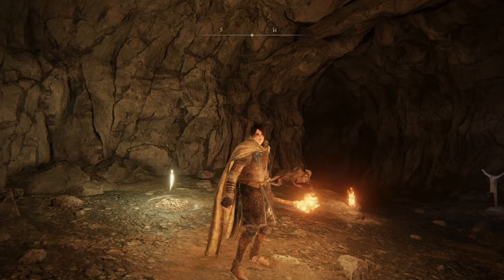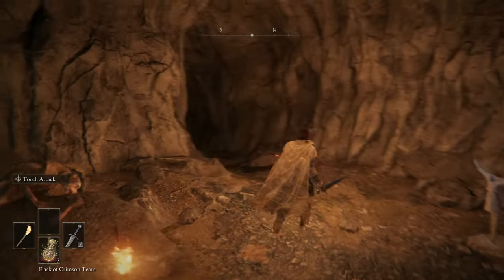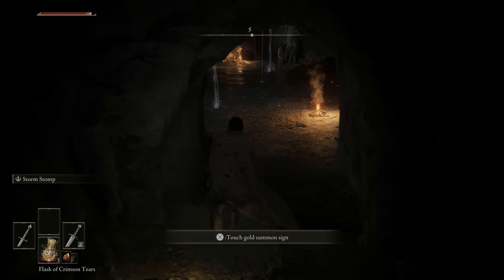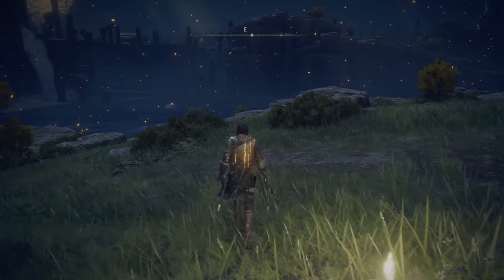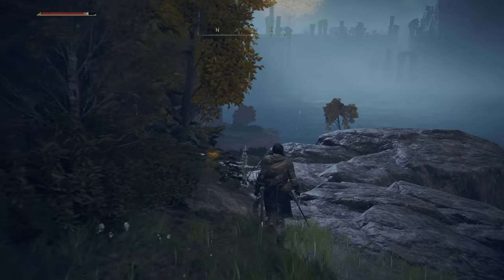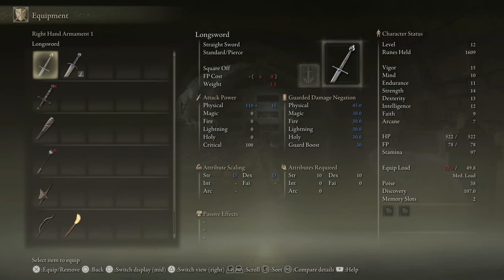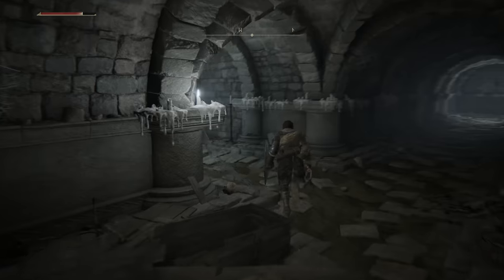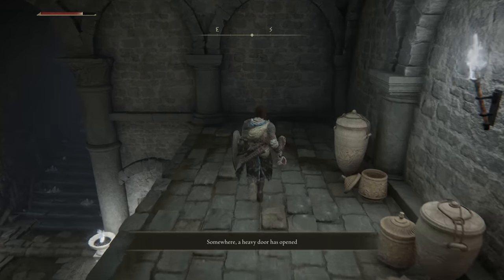Elden Ring Walkthrough - Everything Possible - Part 5: Coastal Cave and Stormfoot Catacombs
Elden Ring Walkthrough - Everything Possible - Part5: Coastal Cave and Stormfoot Catacombs

_Chapters_

Hey everyone and welcome to my *Elden Ring Everything Possible Walkthrough!*

My plan for this walkthrough is to do something a little bit different from my previous Everything Possible series for the Dark Souls games. In those videos, my goal was to help players surmount the incredible difficulty of those challenging yet rewarding games and to encourage them along the way. While that desire to assist and motivate is still here with Elden Ring, I aim to do something more.

Not only will I be showing the locations of all weapons, armors, items, consumables, Ashes of War, discussing mini-boss and boss strategies, and completing all NPC quests, but I also want to help you experience the game in a deep and meaningful way. I will not be skipping any cutscene and I will be listening to all NPC dialogue. I want to engage with this game and with you in the comments, so please feel free to share your own tips and tricks, lore theories and general feelings on the game in the comments section below.